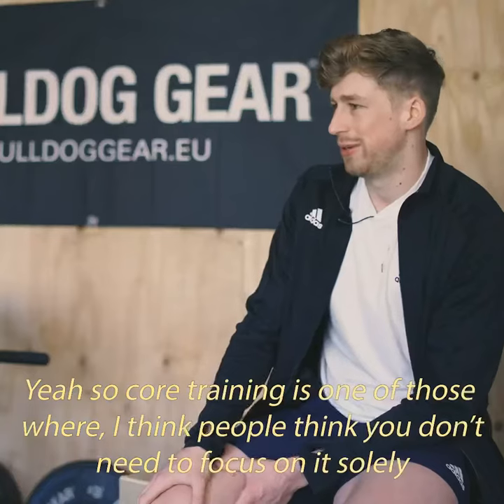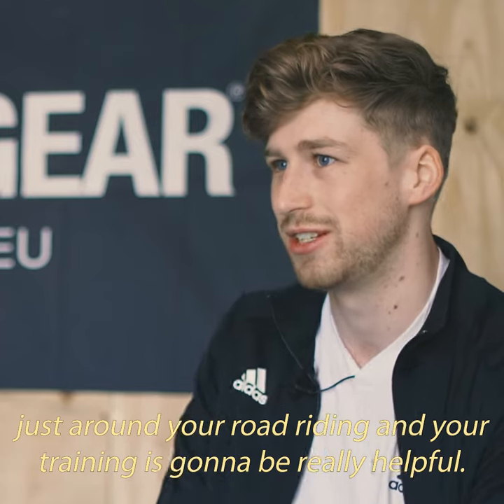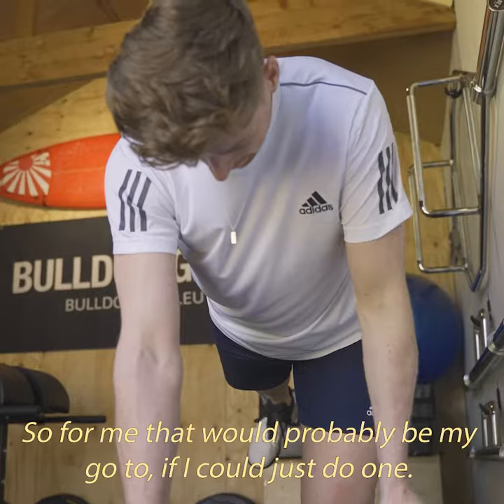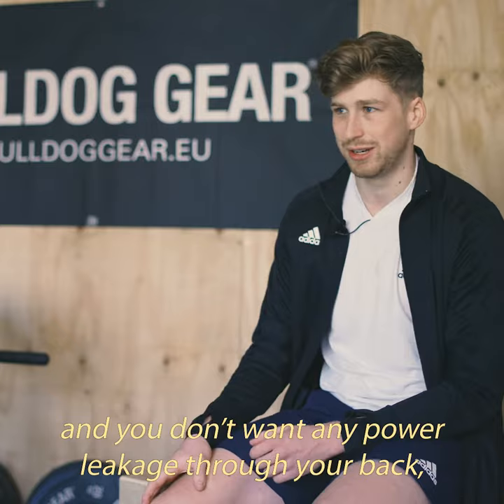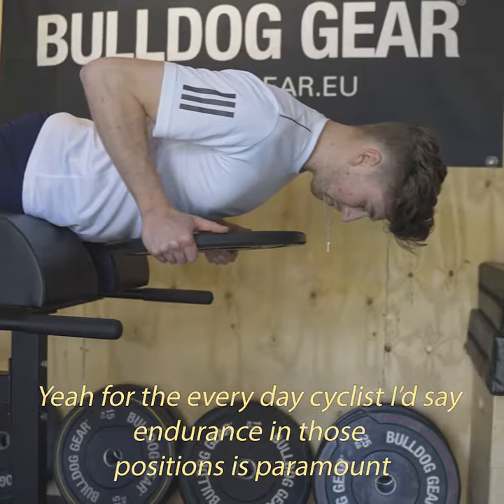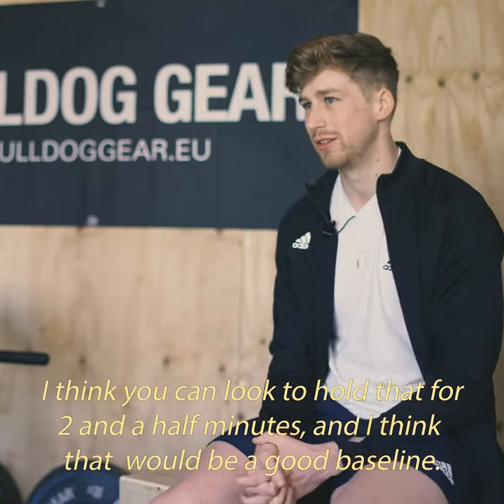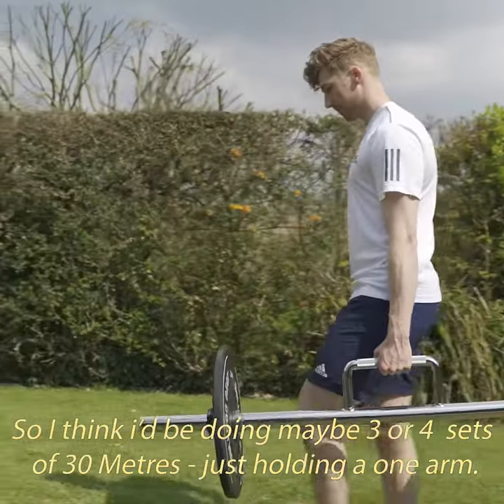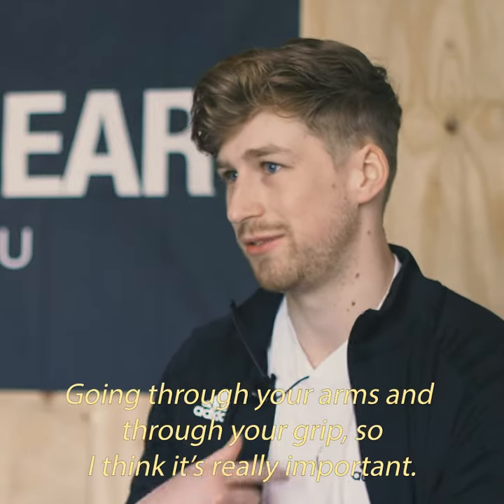Core Strength for Cyclists - Joe Truman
Is a strong core important for cycling? Yes. Yes it is, hours on the bike with a disengaged core can wreak havoc, especially on the lower back. Just throwing in a bit of core work into your general training can offer you major benefits when it comes to power output on the bike.

GB Cyclist Joe Truman talks us through some movements that play a part in his core training.

Want to hear more from Joe?